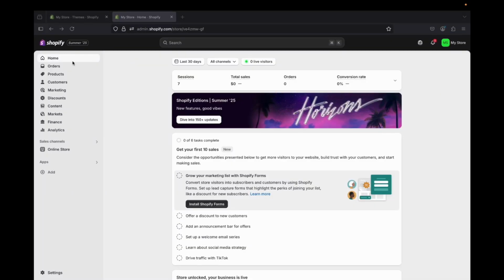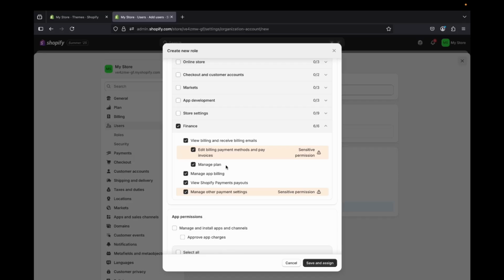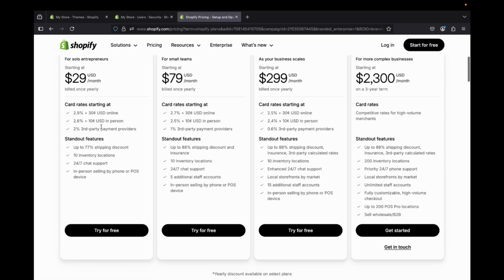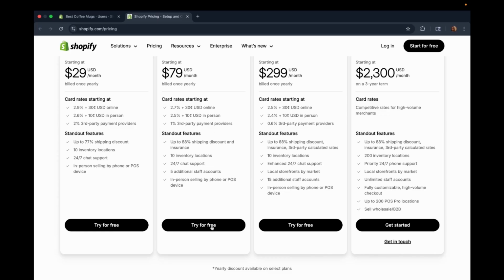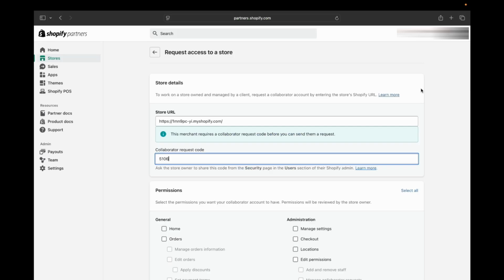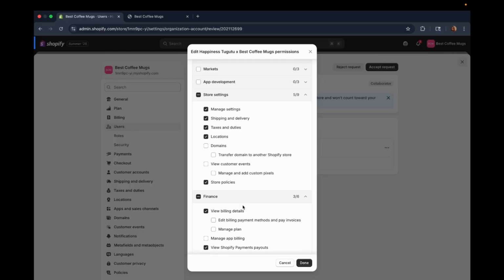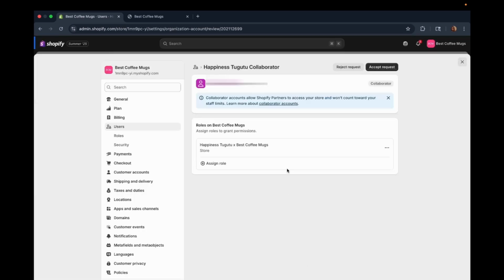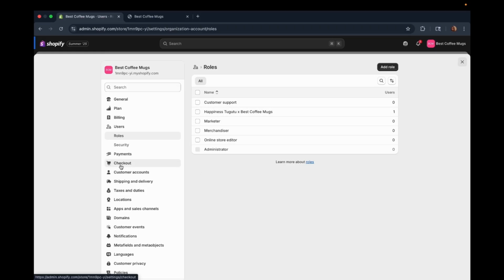How To Give Someone Shopify Store Access: Add Users, Staff, Collaborator (FULL TUTORIAL)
Hey guys! In this video, I’m going to show you step-by-step how to give someone access to your shopify store, which is crucial for any online business.  You will learn how to give a collaborator full access to your Shopify store—grant developers, marketers, or accountants complete permissions to manage your site safely